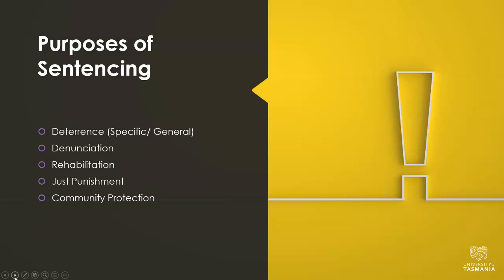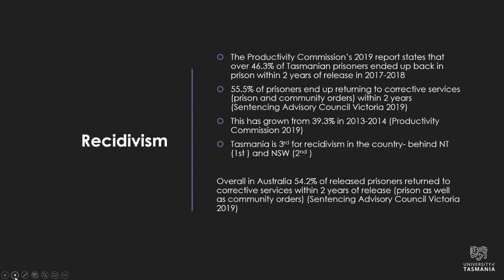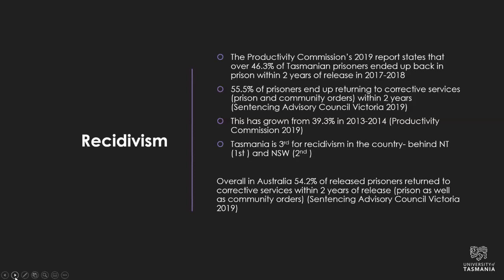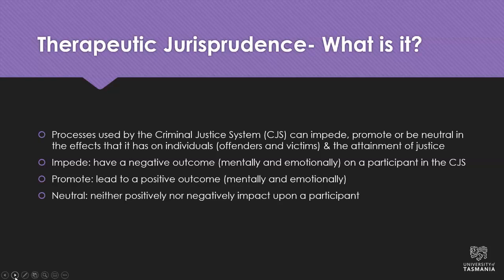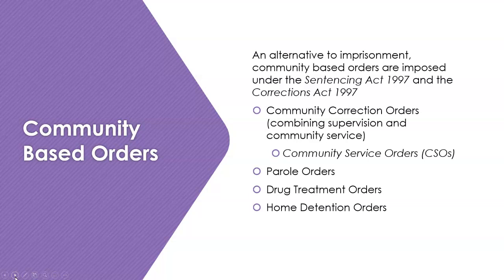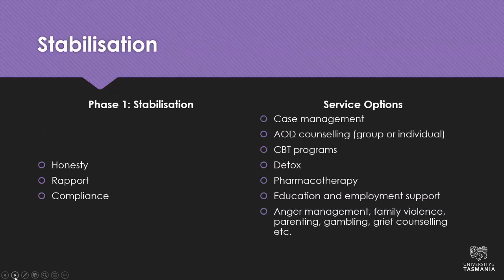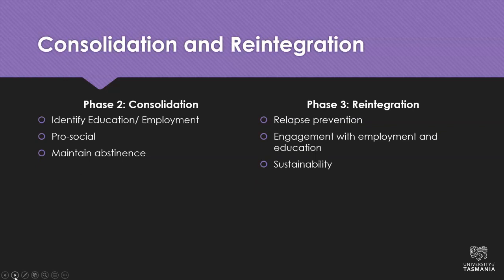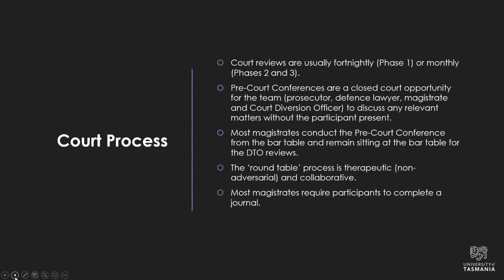Therapeutic Jurispru s1 full 1